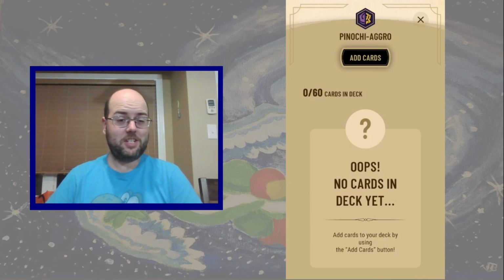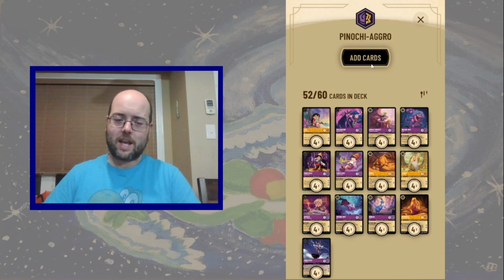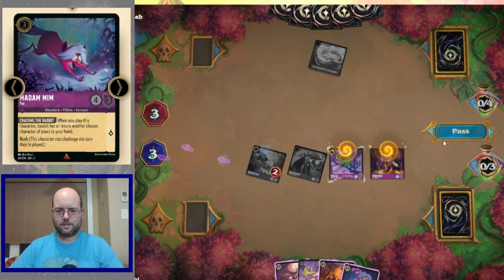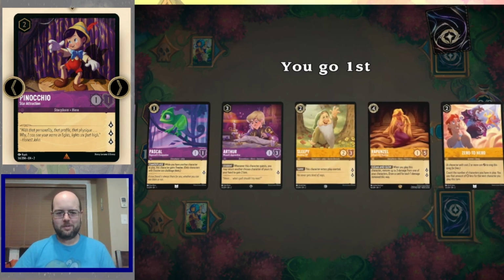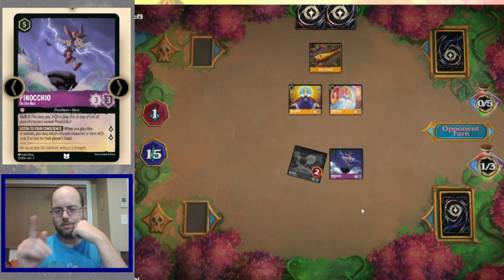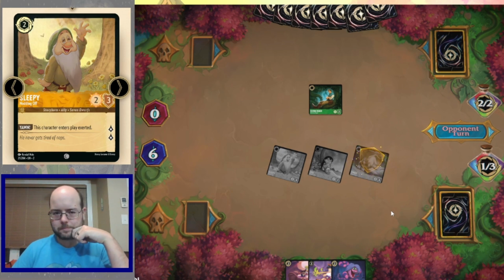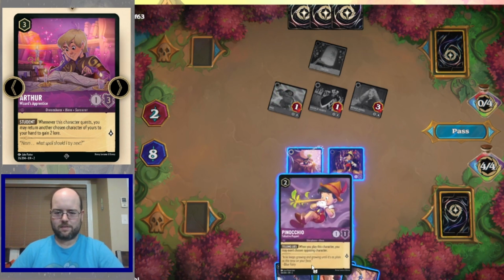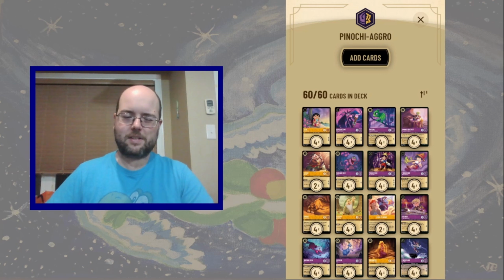Pinocchi-Aggro🟡🟣- Disney Lorcana TCG Deck and Gameplay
In this Disney Lorcana TCG Deck and Gameplay video, I present a lorcana aggro deck centered around pinocchio. With his ability to quest for 3 as a 2-drop, he brings a lot of lore very fast, as long as you an protect it. Combining him with Lilo, Maleficent, Simba and some Madam Mins, the deck is a force to be reckoned with as it quests extremely fast to victory.

This Pinnochio Aggro deck makes use of lorcana cards from the rise of the floodborn. The video starts off with lorcana deck building and proceeds with some games using the pixelborn platform.

Decklist:
4 Pascal - Rapunzel's Companion
4 Maleficent - Biding Her Time
4 Lilo - Making a Wish
2 Zero To Hero
2 Lefou - Bumbler
4 Pinocchio - Star Attraction
4 Pinocchio - Talkative Puppet
4 Sleepy - Nodding Off
4 Jiminy Cricket - Pinocchio's Conscience
4 Simba - Protective Cub
4 Madam Mim - Snake
4 Madam Mim - Fox
4 Arthur - Wizard's Apprentice
4 Rapunzel - Gifted with Healing
4 Merlin - Goat
4 Pinocchio - On the Run